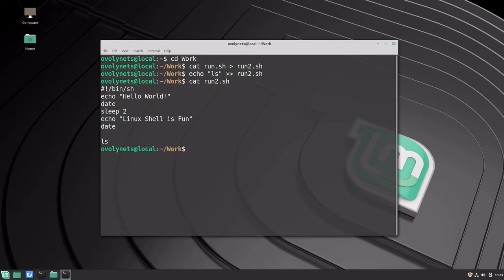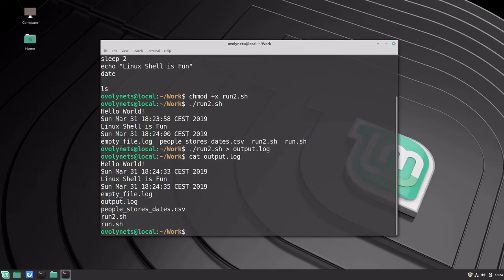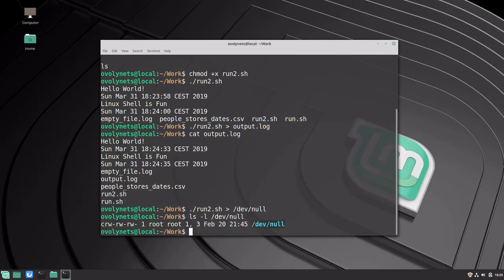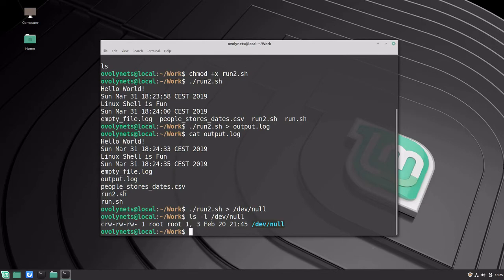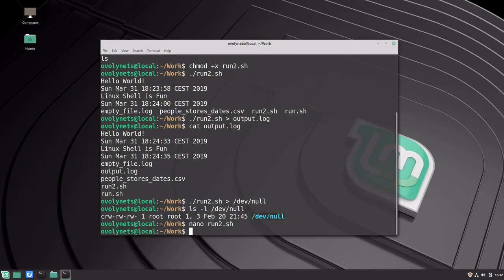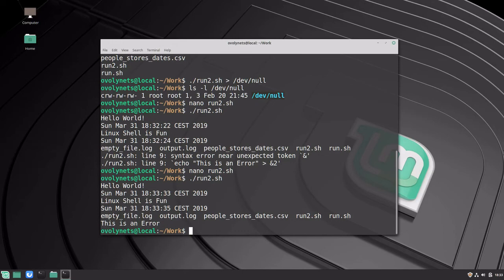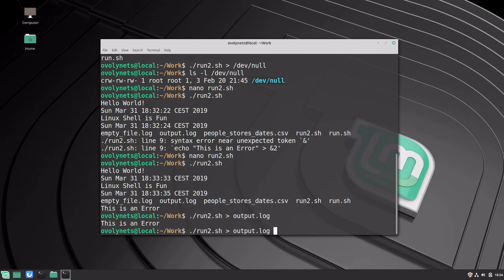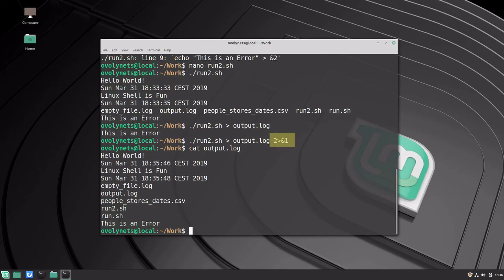7. Basics of Linux Shell: output redirect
In this lecture, I will talk about using output redirect to forward information from text files to another text file.

What you’ll learn in this and other videos of this course:

 - Operate Linux Command Line Interface, also known as Shell
 - Perform basic file operations: create, view and modify files, change file permissions
 - Combine several commands in pipelines to get precise output